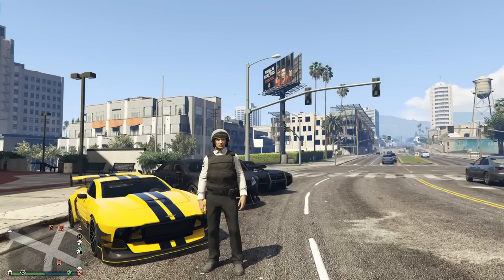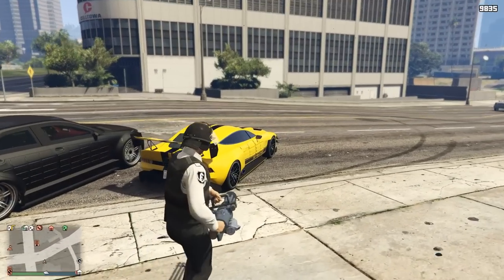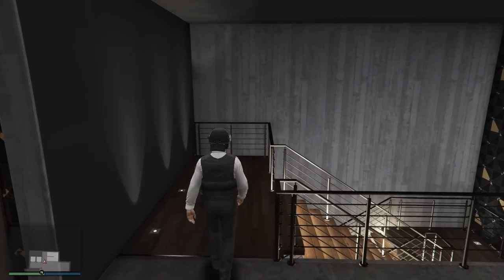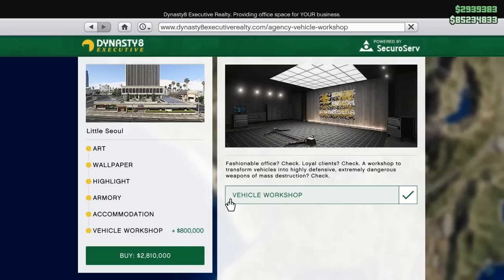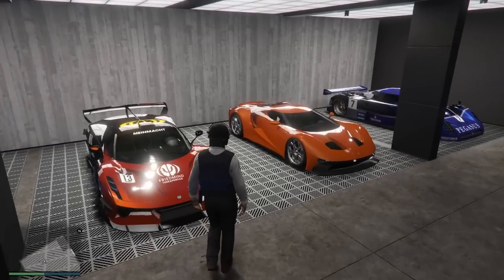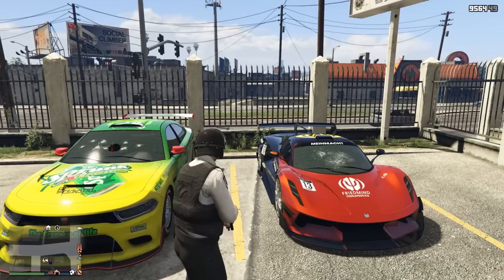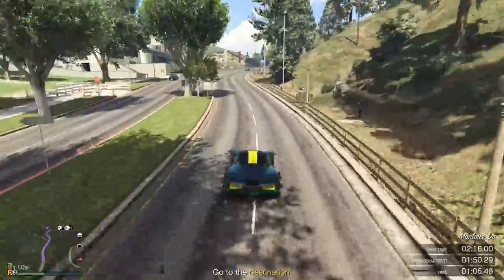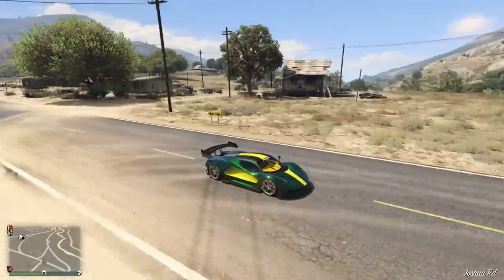BUY THESE ARMORED CARS IF YOU WANT TO LIVE! GTA Online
In today's video ill be playing in GTA Online and showcasing the best imani tech cars and why they are worth the price!